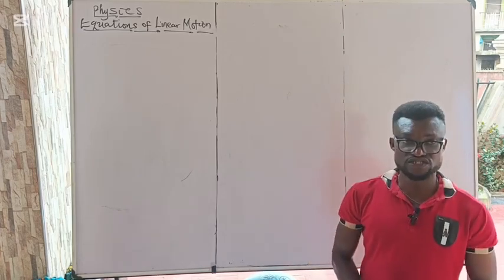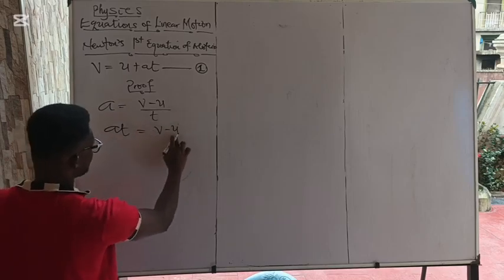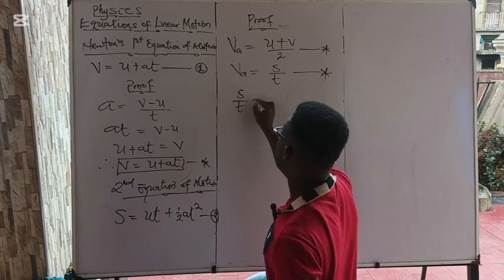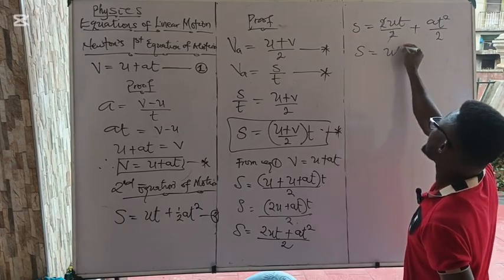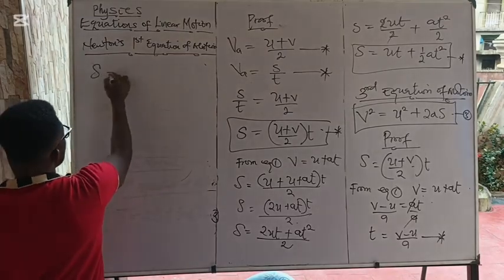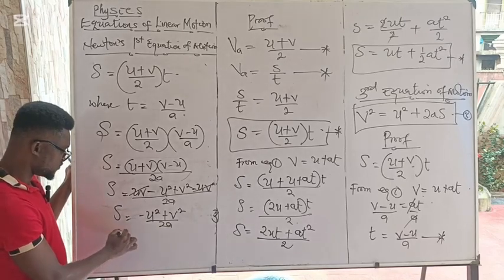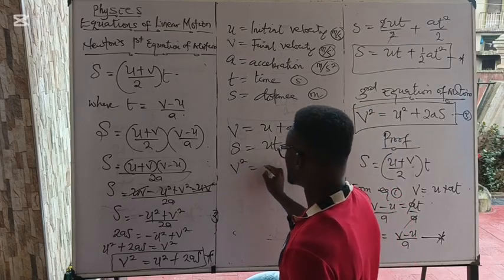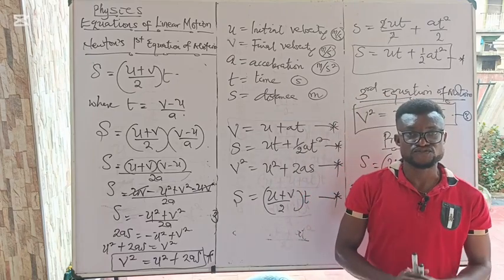MOTION:EQUATIONS OF LINEAR MOTION#physics#JAMB#WAEC#GCE#derived&simplified#